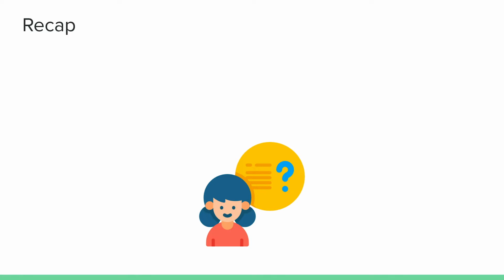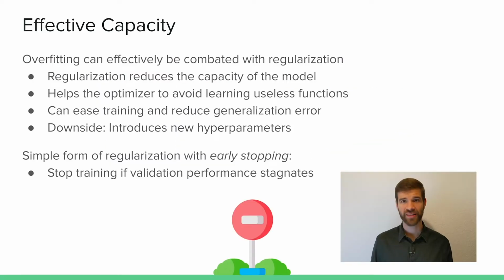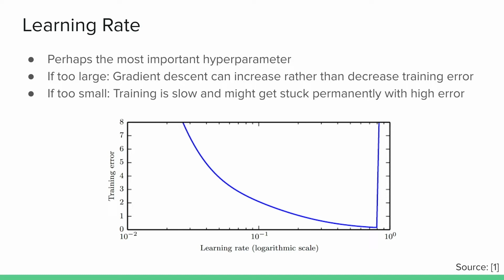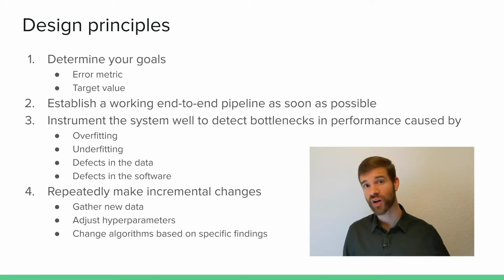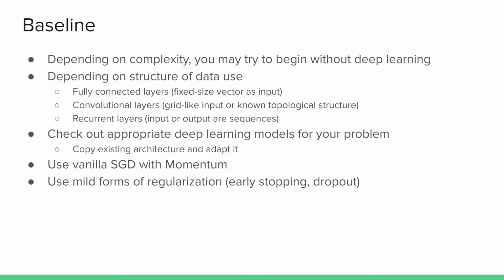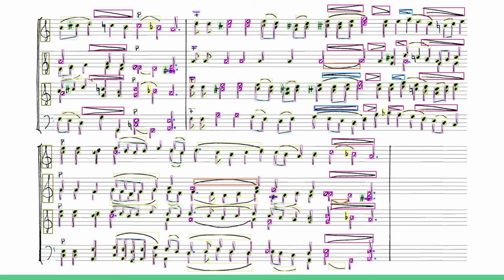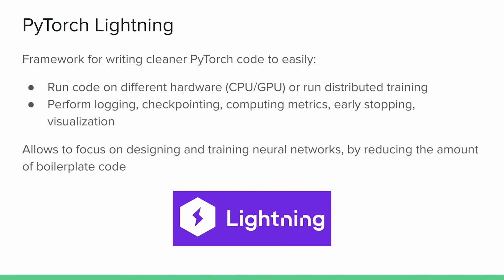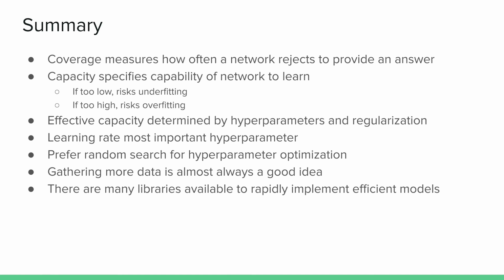Applied Deep Learning 2022 - Lecture 5 - Libraries and Practical Aspects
== Literature ==
1. I. Goodfellow and Y. Bengio and A. Courville. Deep Learning, 2016.
2. J. Hui. Mean Average Precision for Object Detection, 2018.
3. Deep Learning for Visual Computing
4. J. Bergstra and Y. Bengio. Random search for hyper-parameter optimization, 2012.
5. M. Feurer and F. Hutter. Hyperparameter Optimization, 2019.
7. Harry Khanna. Structuring Deep Learning Projects, 2018.
8. Tan and Le. EfficientNet: Rethinking Model Scaling for Convolutional Neural Networks, 2020.